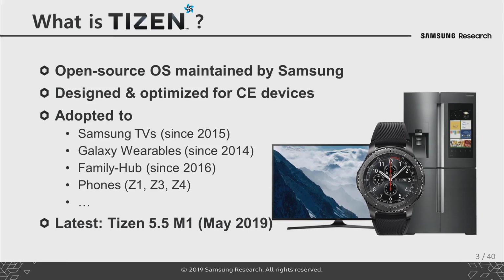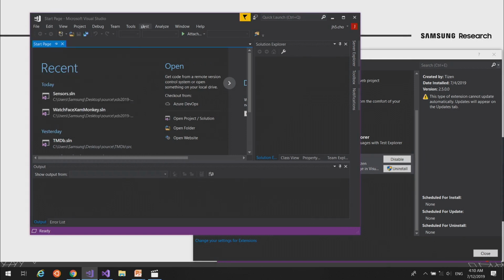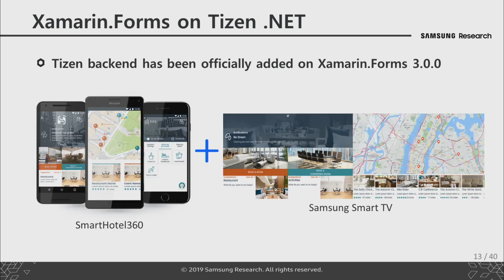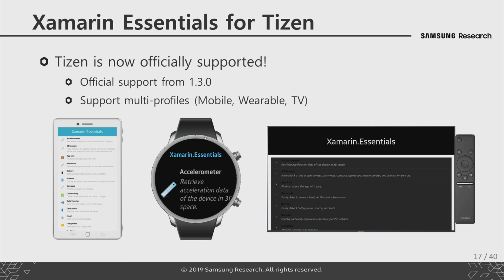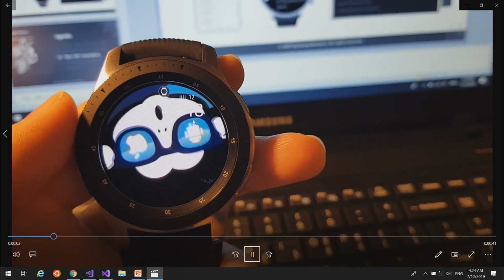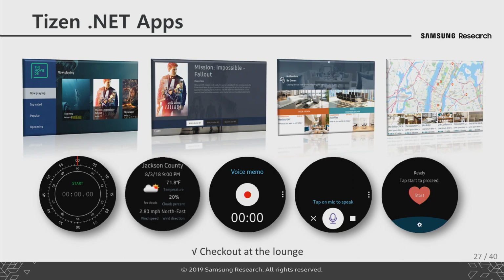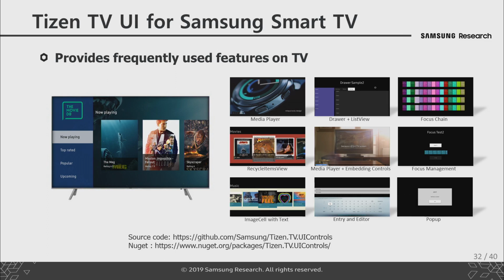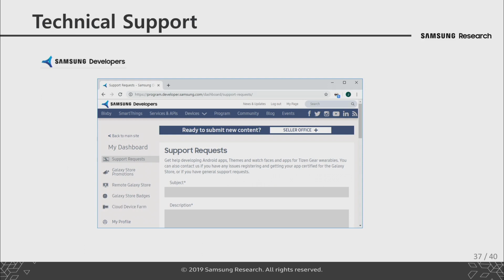Xamarin.Forms on Samsung Wearable and TV products | Xamarin Developer Summit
The session will introduce how Xamarin.Forms is applied on the various consumer electronics devices.
The developers can learn how to start developing Xamarin Forms application running on the Samsung products and which products are supported.
They would realize they are already a Tizen developer before they are aware of it and also be encouraged to create and publish their Xamarin.Forms application to Samsung App Store.
The resources including where to find everything about developing an application and samples are provided.
There will be the demo for the developing environment and sample applications running on the actual device like the Galaxy Watch or Active.

This session was recorded live at the Xamarin Developer Summit: July 11th-12th 2019 in Houston, FL.  The Xamarin Developer Summit is a premiere community-run, cross-platform, mobile developer conference, to learn more head

Useful Links:
Xamarin Developer Center & Blog: